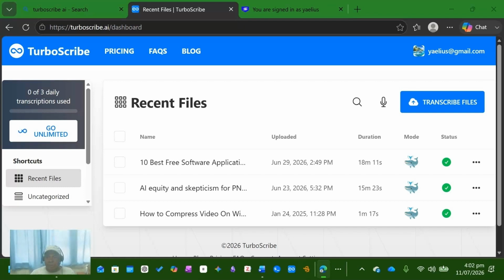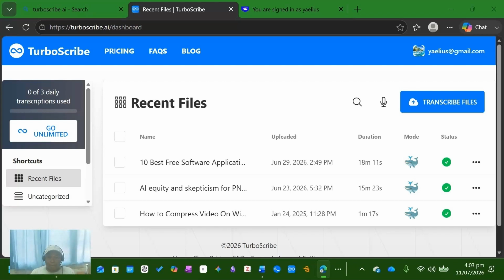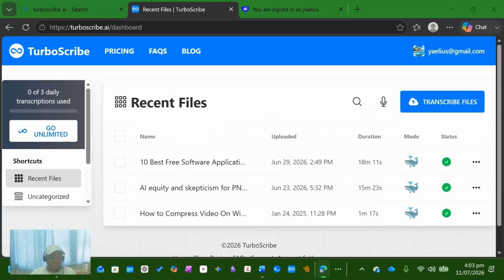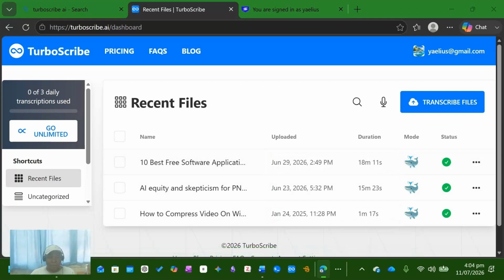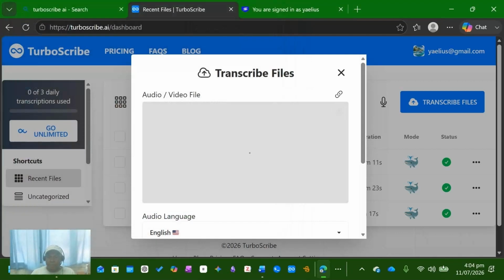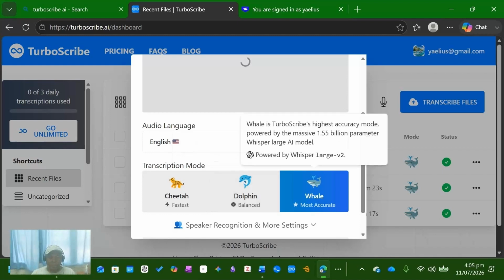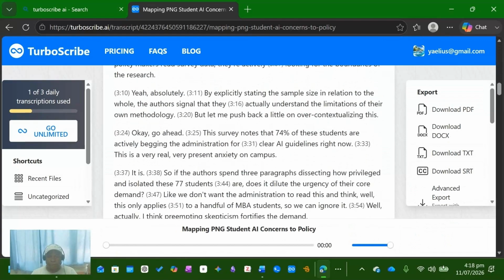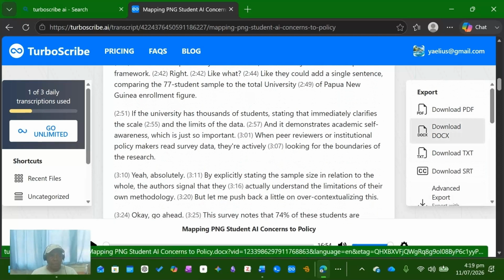Gemini Notebook (NotebookLM) Hack: Transcribe Audio in Minutes using TurboScribe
In this video, you'll learn how to instantly turn your Gemini Notebook (NotebookLM) audio files into clear, accurate text transcripts. We explore a powerful audio transcribing tool that simplifies your workflow, making it perfect for anyone using NotebookLM for research, study, or content creation. This step-by-step guide covers everything from file preparation to final output, ensuring you get the most out of your AI-generated audio summaries.

**0:00** - Introduction to transcribing NotebookLM files
**0:25** - Introduction to TurboScribe and its features
**1:24** - Explaining TurboScribe accuracy levels (Cheetah, Dolphin, Whale)
**1:58** - How to upload and transcribe audio files
**2:57** - Reviewing the transcribed text
**3:35** - Exporting the transcript to Microsoft Word or PDF
**4:48** - Final thoughts on editing and reorganizing the transcript